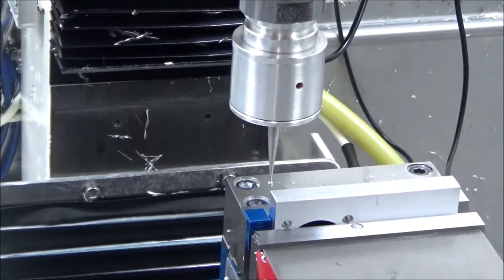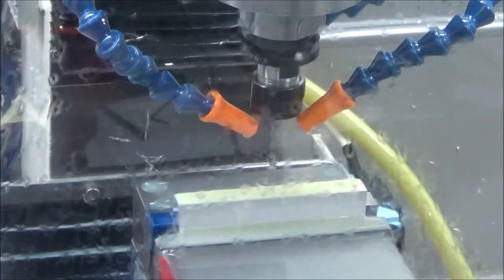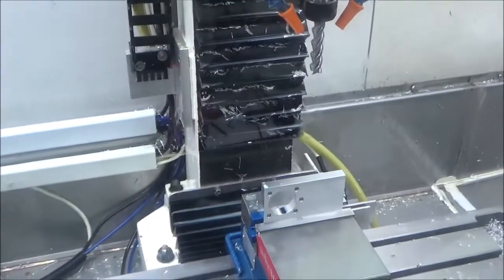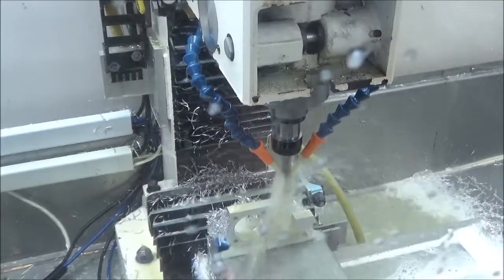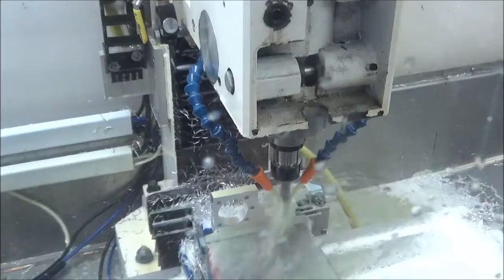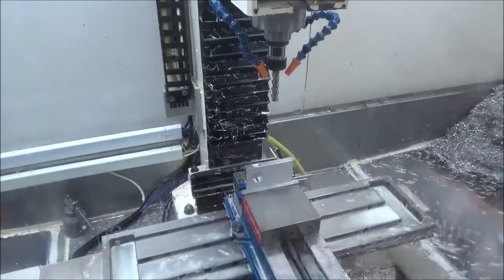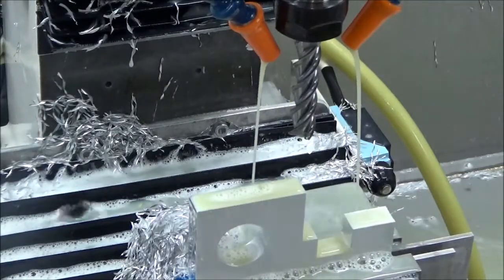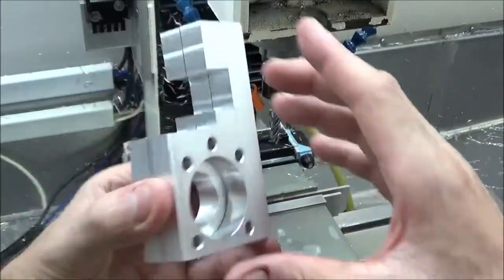MACHINING THE BALL NUT MOUNTING PLATE AND THE FILLER PLATE VIDEO 2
In this video I am finishing up the ball nut mounting plate and the filler plate for the linear lathe conversion.